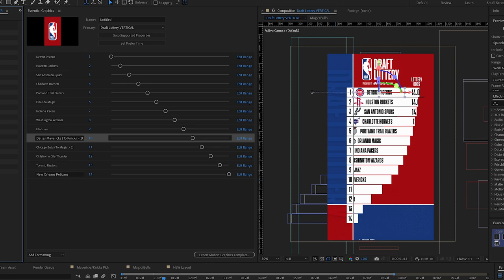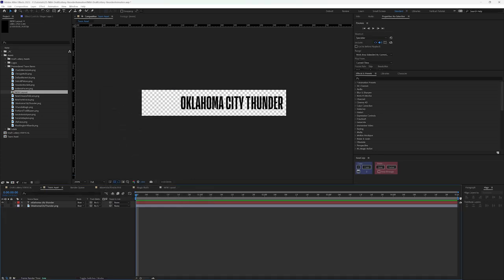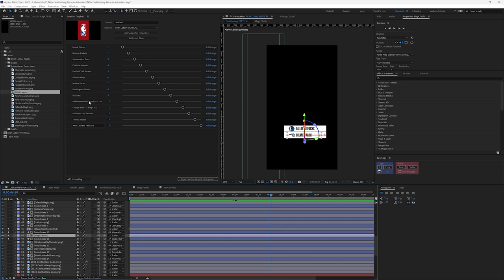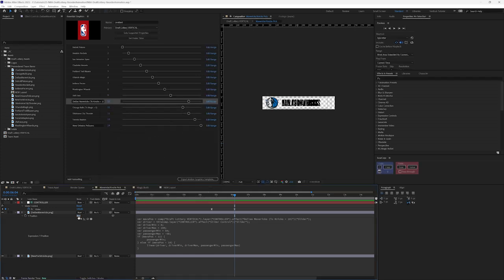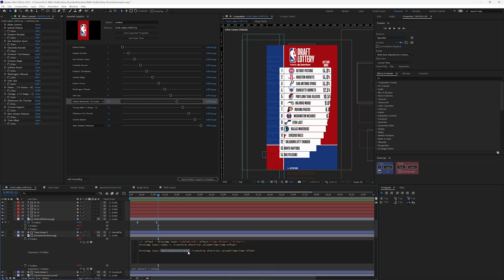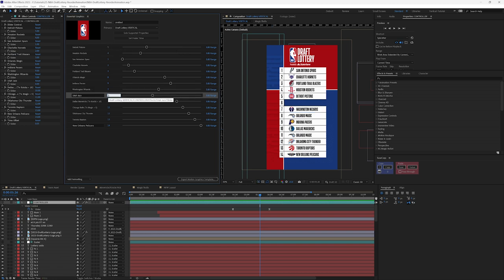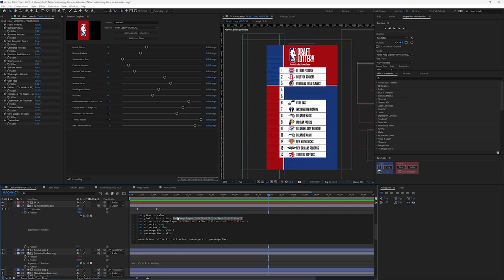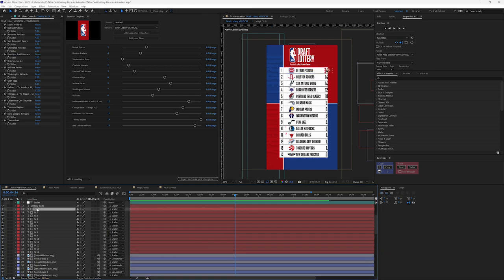Inside Motion: Creating an Automated Leaderboard Style Graphic for the NBA Draft Lottery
What do you do when you need to turn around a graphic ASAP, but you won't get data necessary to render the project until the graphic needs to go live? You prepare your project with lots of code to handle as much as possible!